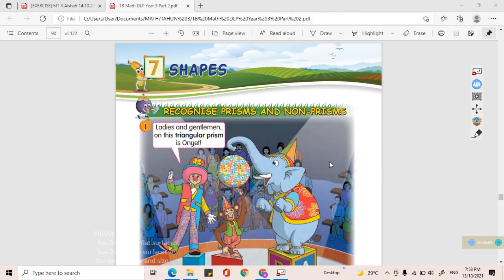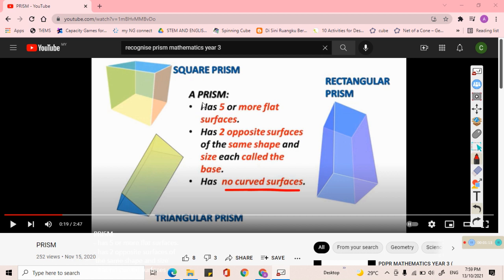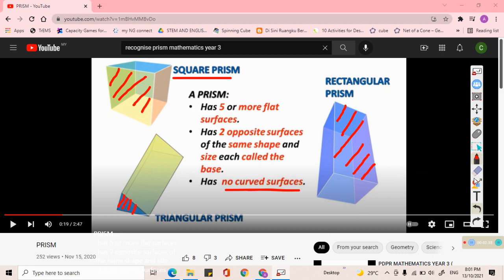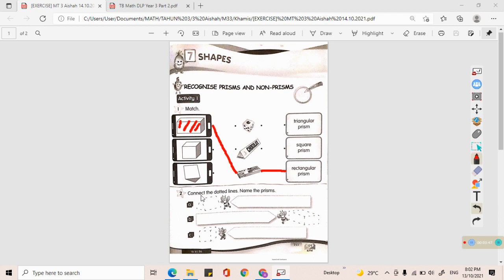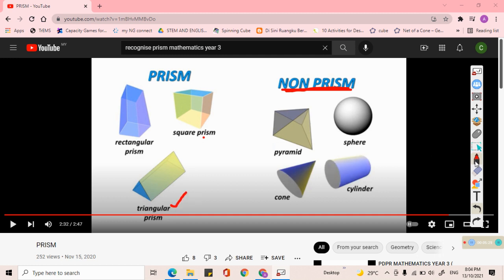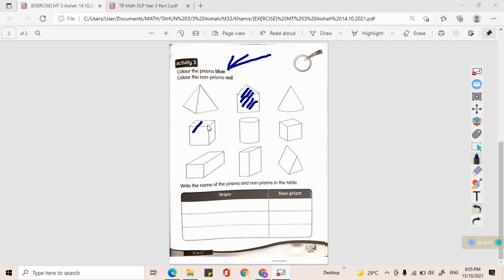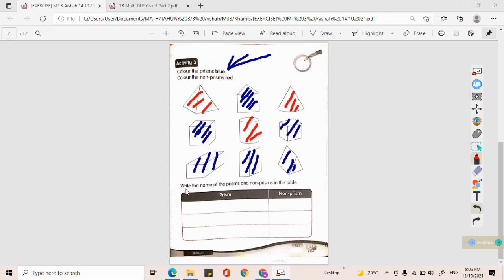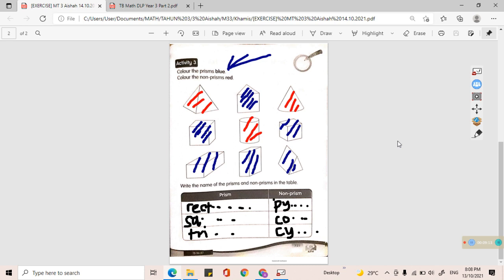Recognise Prisms and Non Prisms (Mathematics Year 3)